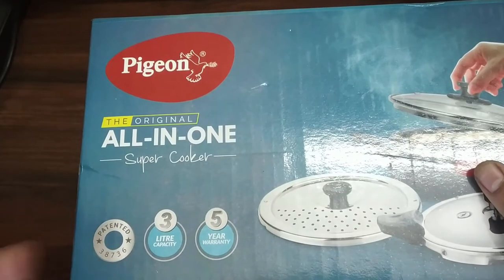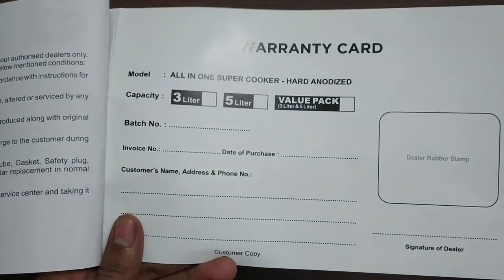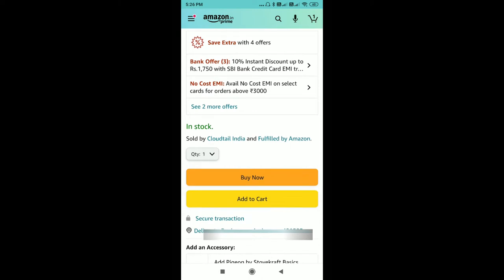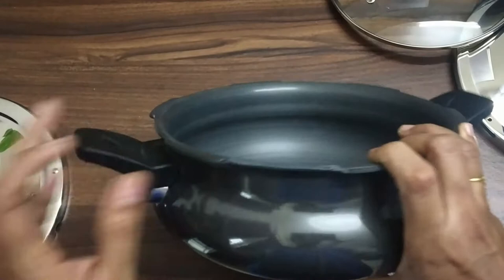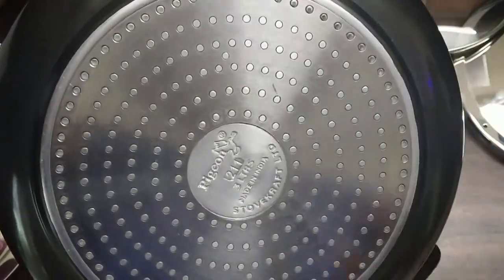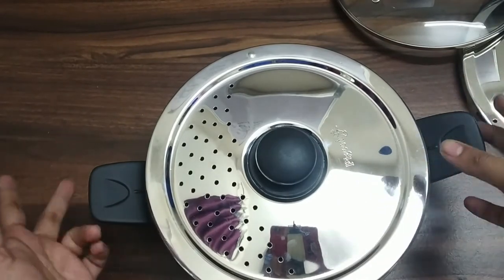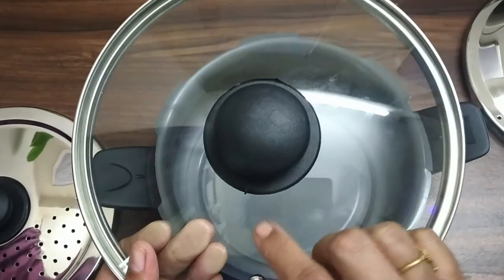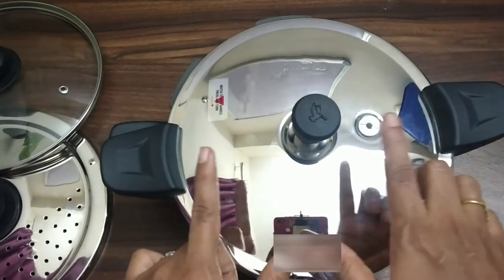Pigeon All in One Super Cooker 3 Litre Hard Anodised Pressure Cooker Black Unboxing and Review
Pigeon Cooker pressurecooker amazon onlineshopping pigeonallinonecooker ceramic cooker#bestcooker#cooking#hardanodized#inductionbasecooker#flipkart

Pigeon by Stovekraft All in One Super Cooker 3 Litre Hard Anodised Pressure Cooker (Black)
About this item:
Handi Shape allows the nutrition to move upward and into the food, retaining it much more.

The base of the cooker is induction and gas stove compatible which facilitates efficient cooking.

Even heat distribution helps to cook slow. A slow cooker brings out the flavor in foods.

This cooker adheres to high standards of safety. Its range of features include the weight valve, central gasket, and the Metallic safety plug at the top of the lid, which allows the excess pressure to come out making it very safe.

A patented product from Pigeon Kitchen Appliances and has a unique design which will ease your cooking efforts.

This Convenient short handle helps to lift the pressure cooker with ease while cooking and acts as a supportive hand.

Product Benefits
The Super cooker comprises of the 3 lids - straining, serving and pressure cooking lids.

This straining lid is used to strain the water from food and boiled vegetables.
This pressure cooking lid is used primarily as a regular pressure cooker.
This serving lid is used mainly for serving on the dining table and adds elegant look to your dining table
Belita - a cook and serve pressure cooker kit having a unique and functional form inspired by traditional indian 'handi' cookware.

SPRINGWAY Stainless Steel Thermosteel Rio DLX and Flip Hot and Cold Steel Flask 1000 ml Review